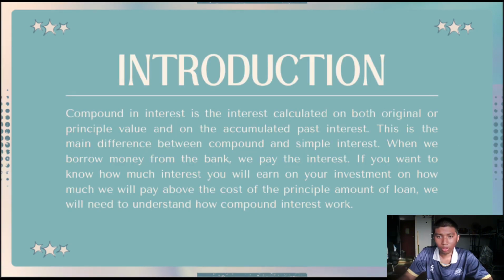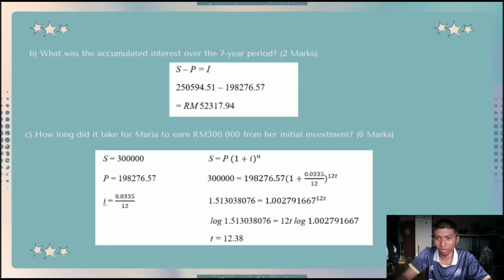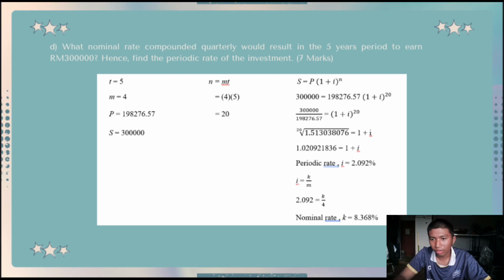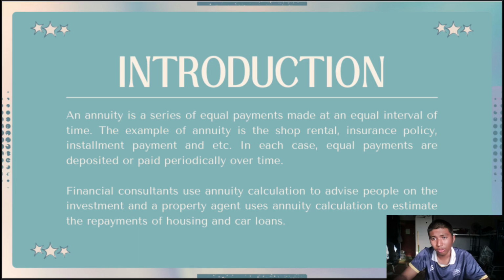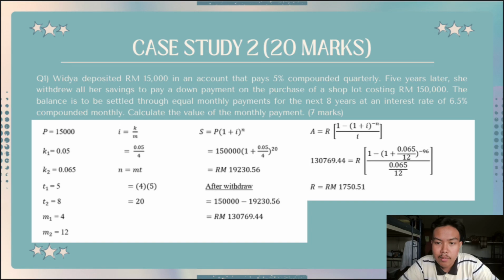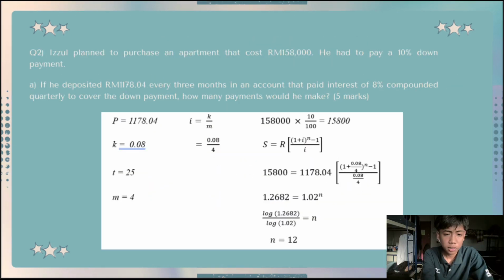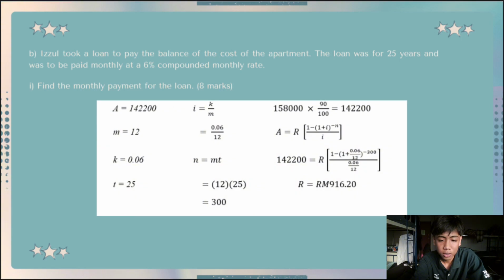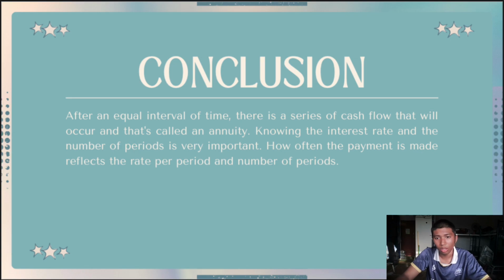MAT112 ASSIGNMENT D1AM1101A GROUP 1